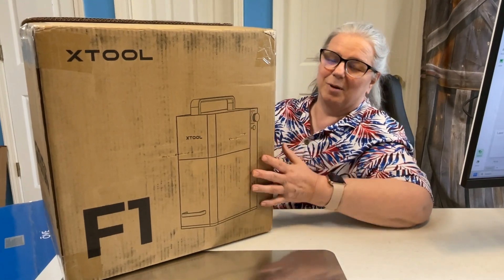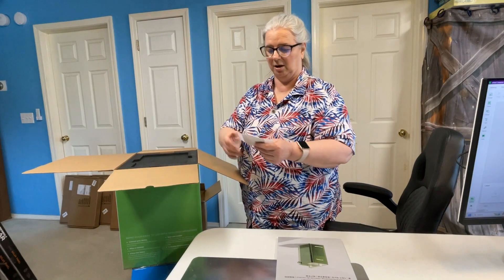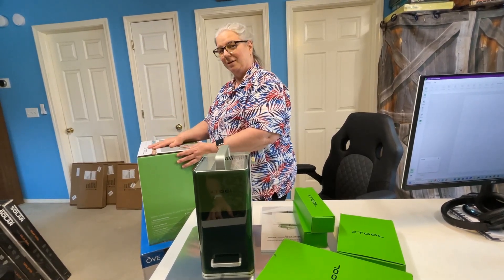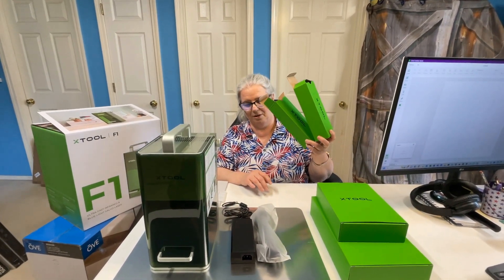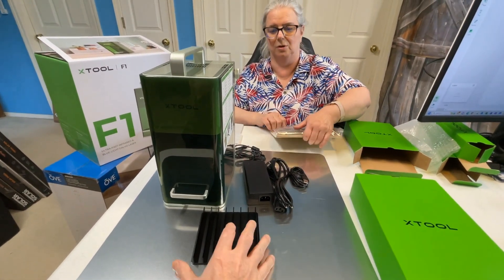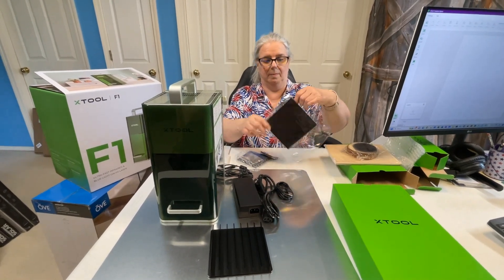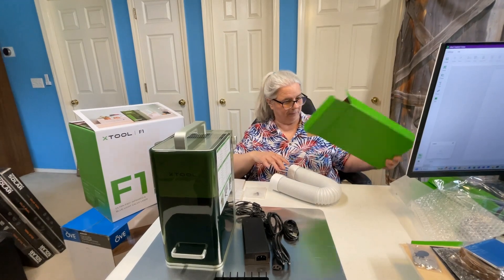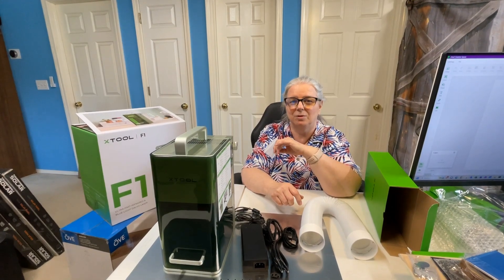xTool F1 Unboxing Video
In this video we open up our xTool F1 that we had just received!